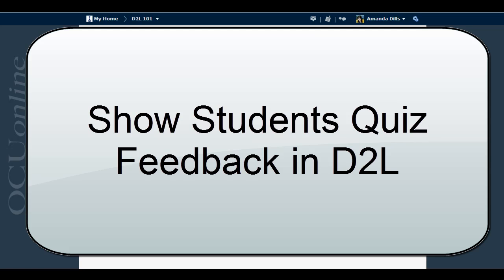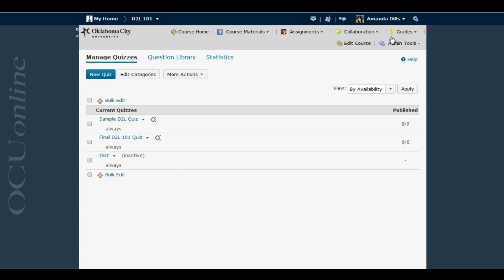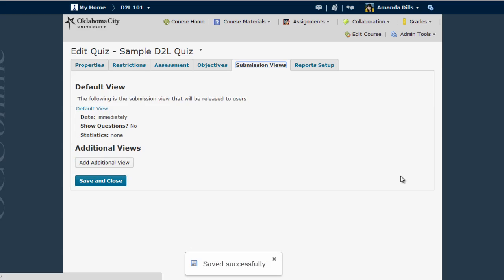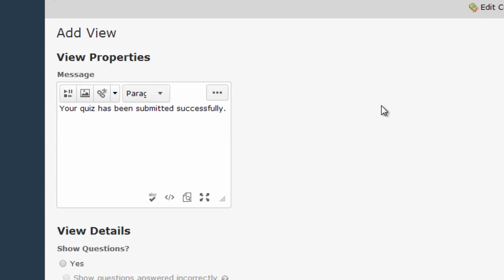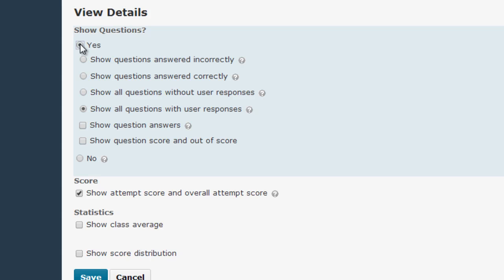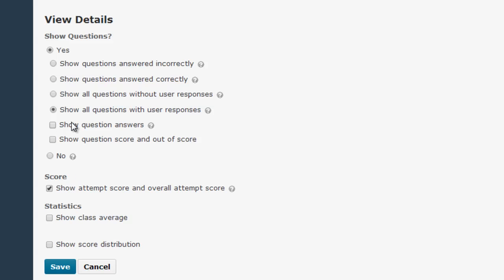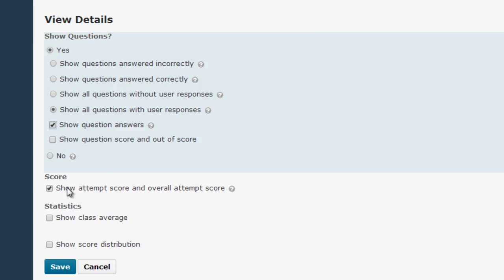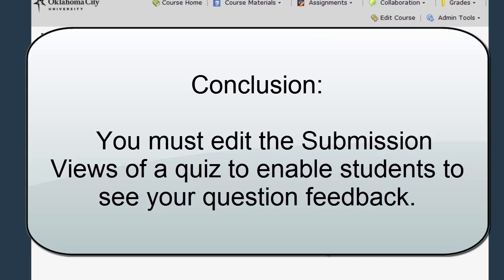Showing Students Quiz Feedback (D2L 10.3)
This video shows you how to enable students to see the feedback you provide on quizzes in D2L.